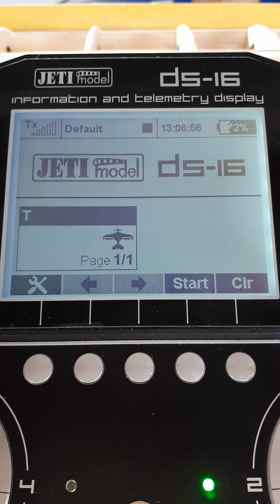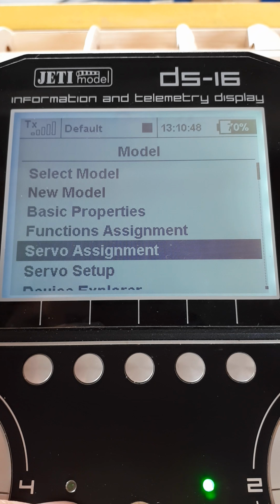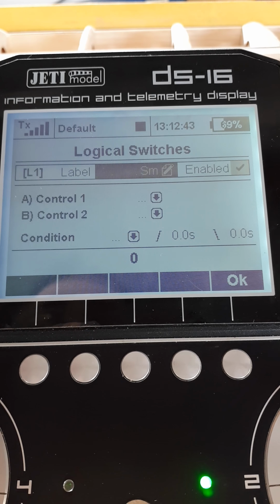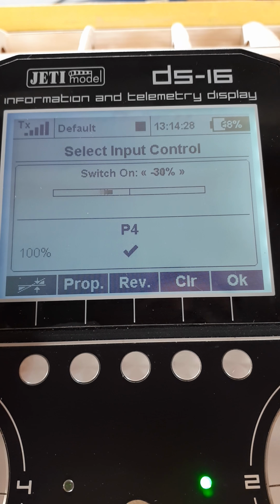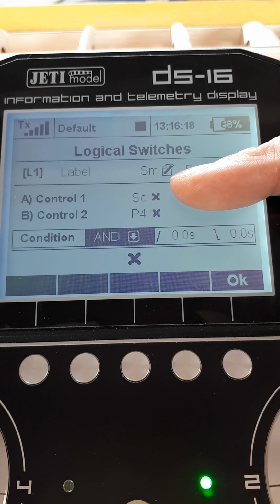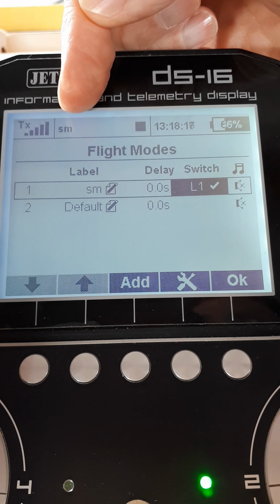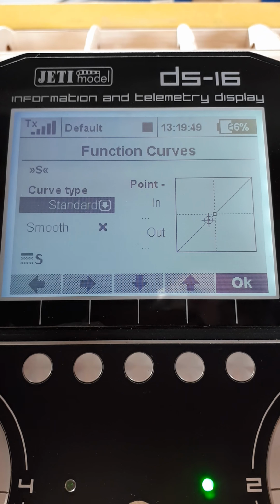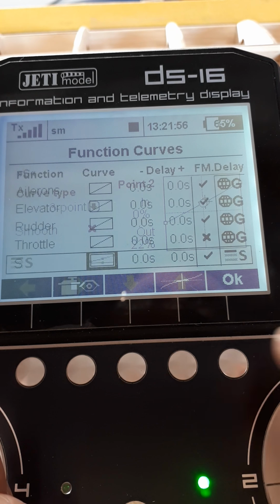Jeti - smoke pump episode 1